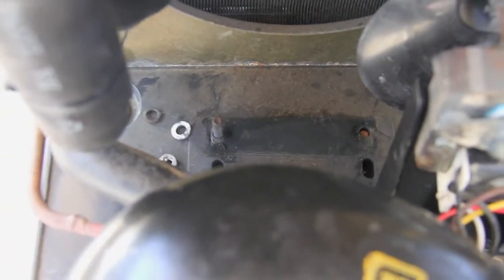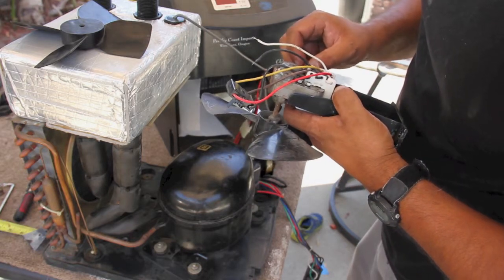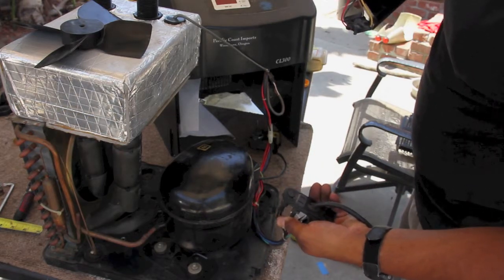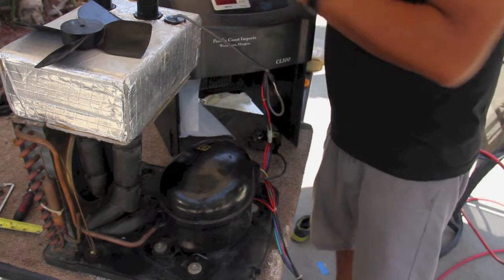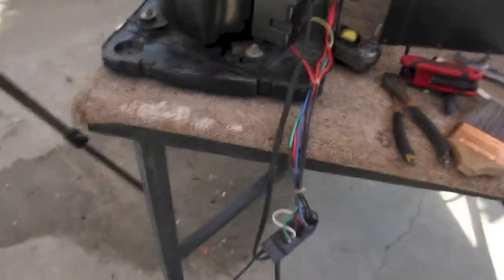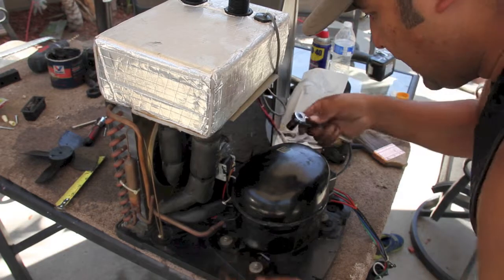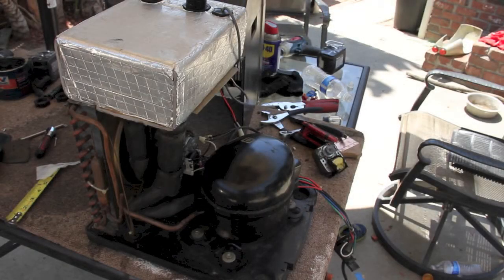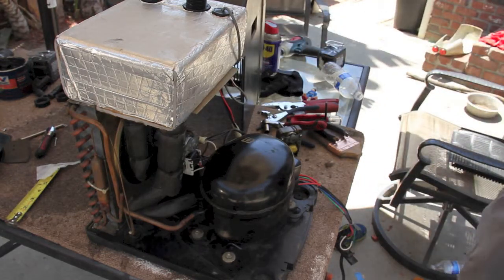Diy Chiller Fan Replacement.Part 2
How to change a motor fan on a chiller using used parts.